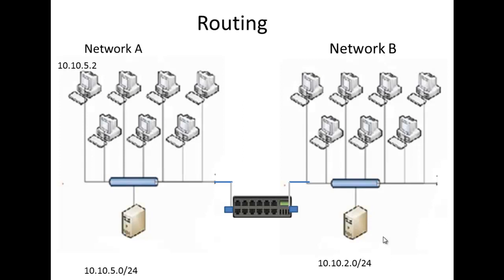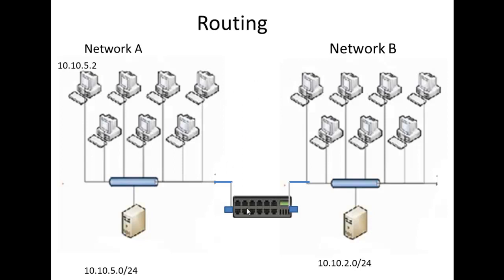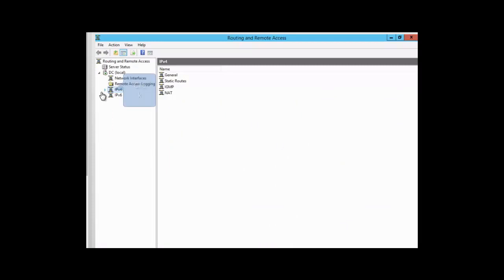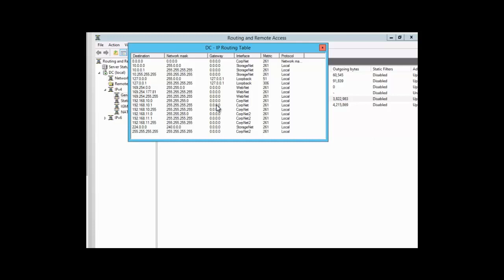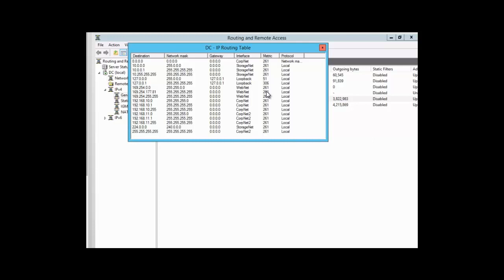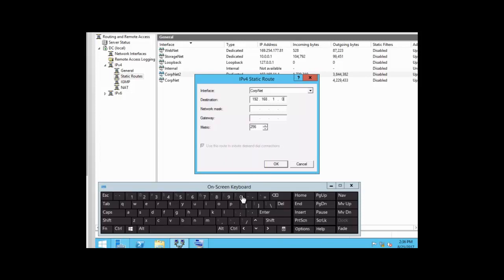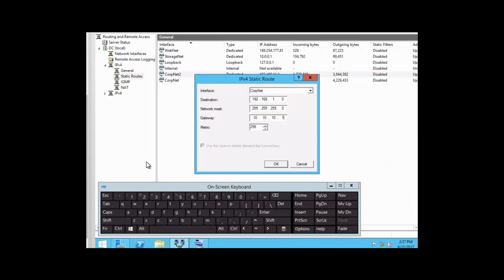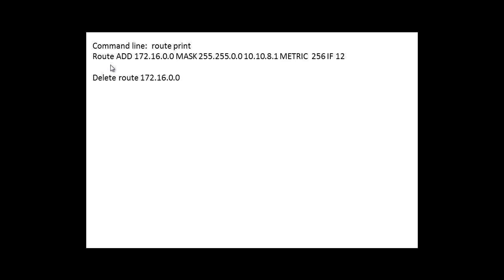Configure Routing - Etechtraining.com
Configure Routing Server 2012 R2